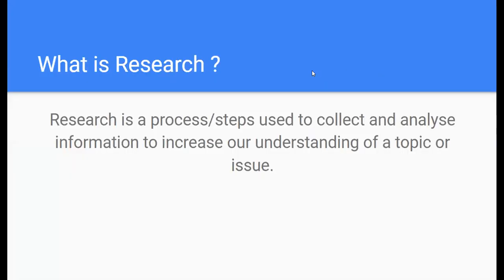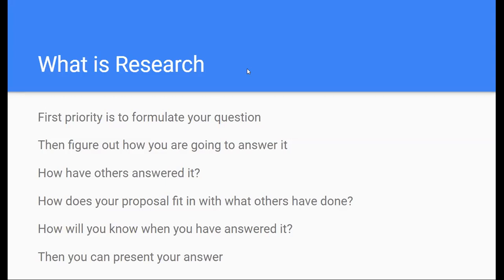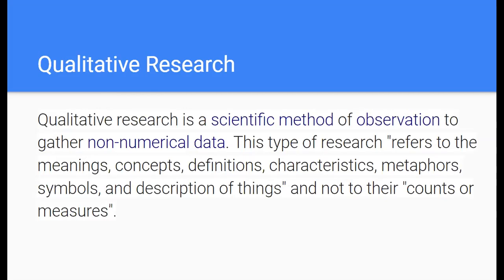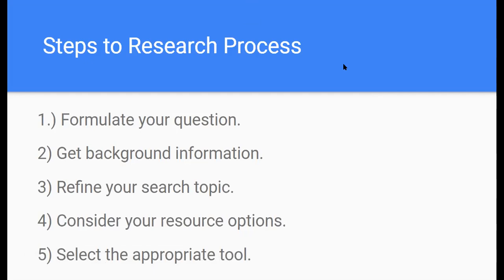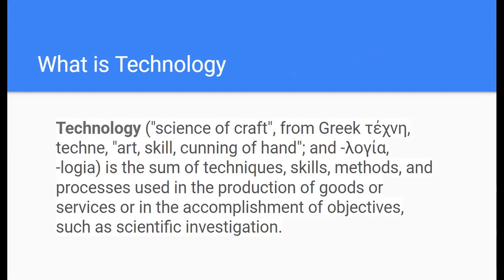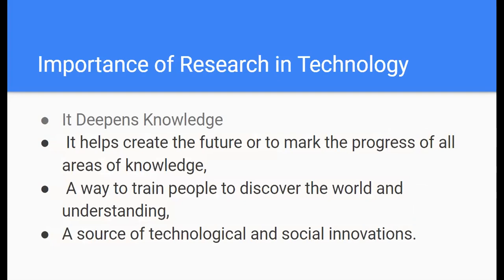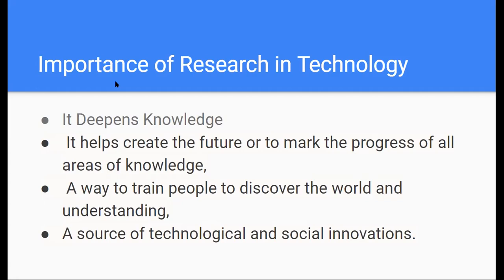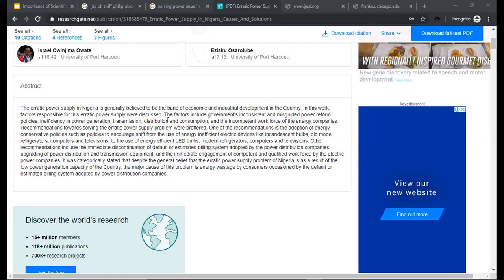NeurIPS Meetup Day 1 [Session 2] - Importance of Scientific Research in Technology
NeurIPS Meetup Port Harcourt Day 1 (13/12/2019)

This video is a part of the sessions held at the meetup in Port Harcourt, Rivers state. It contains a contributed on-site talk on the importance of scientific research in technology. The talk was given by Mr Philip Obiorah, a PhD researcher at the University of Port Harcourt.

NeurIPS meetup Port Harcourt 2019 was a 2-day community event in Port Harcourt that hosted enthusiasts, students and academics, as well as industry practitioners in the field of artificial intelligence. Topics include how to conduct effective research in AI, opportunities for minorities in AI, applications of AI in medicine and healthcare, and so on. You can learn more about it with this link;

Artificial intelligence, machine learning, deep learning, and so on. These are all advancing fields in both the international market and the African/Nigerian market. Our idea for the NeurIPS is to create an atmosphere where the community is kept up-to-date with the latest advancements and developmental trends right from the academic and research environs. Our hope is that through the meetup, we have inspired practitioners to not just use existing artificial intelligence technologies to solve problems in their Port Harcourt city and beyond, but also to help in the development of newer machine learning and deep learning techniques through active participation in the research community.